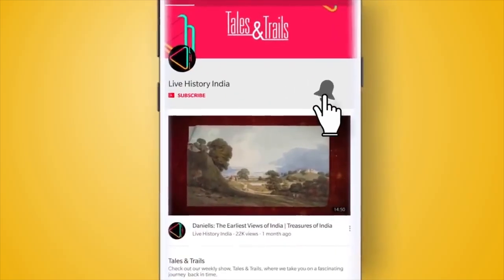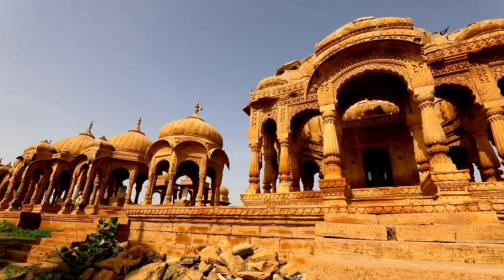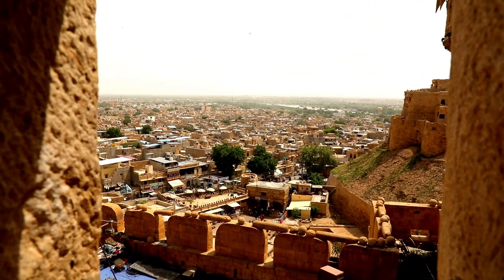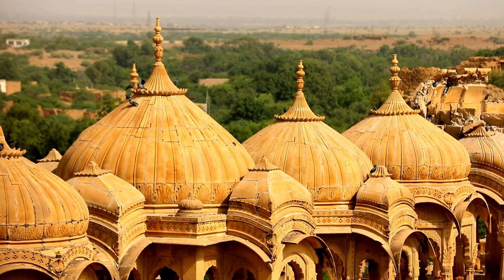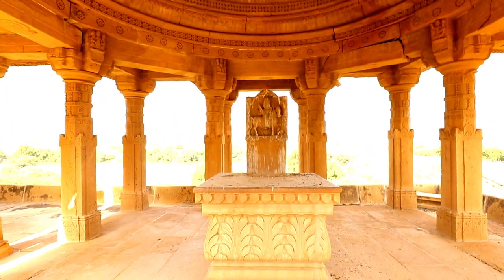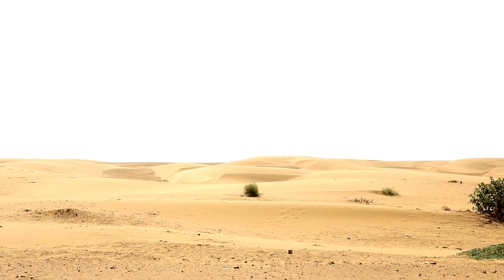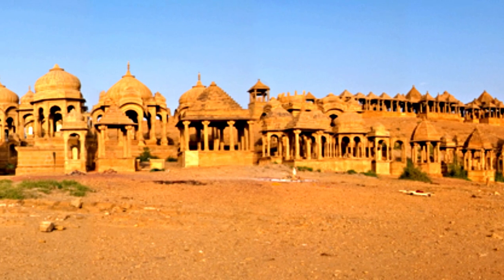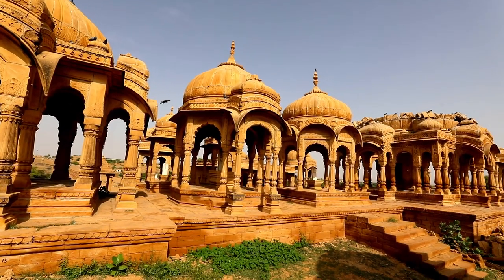The Royal Cenotaphs of Bada Bagh | Architectural Jewels of Jaisalmer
The Bada Bagh complex or Big Garden houses many chhatris or royal cenotaphs of the Maharawals of Jaisalmer. This area also has a tank, a dam and a pillar. Dotting the landscape, these chhatris are great architectural jewels..

The city of Jaisalmer and its iconic fort were founded by Maharawal Jaisal in the year 1156 after he shifted his capital here from the town of Lodharva. The fort, known as Sonar Kila or Golden Fort is famous as it is one of the few living forts of India. This apart, there are many other fascinating structures, such as these grand havelis and temples which are also bathed in the beautiful golden colour, and add to the glory of this city..

The oldest of the cenotaphs at Bada Bagh is the one dedicated to Maharawal Jait Singh and his predecessor Devidas who reigned in the 15th Century.. The newest cenotaph is that of Maharawal Jawahar Singh from the 20th Century.. But Jawahar Singh’s chhatri was left incomplete..

The cenotaphs are made of the local yellow sandstone of Jaisalmer and are exquisitely decorated, reminding us of the grandeur of the bygone era.. During his reign, Maharawal Lunkaran Singh also completed the construction of a dam in this area called the Jait Bandh, named after his father. There is also a water tank nearby known as Jaitsar.